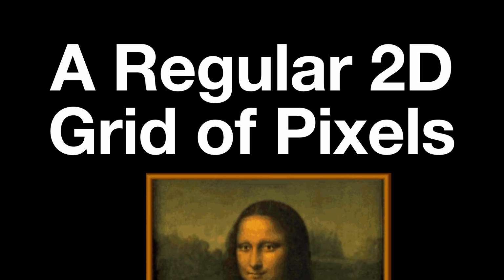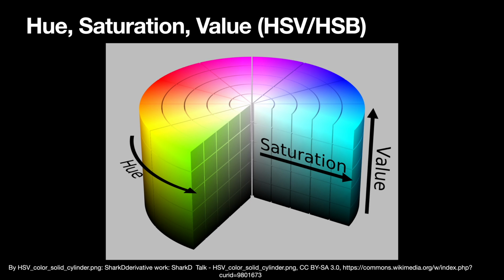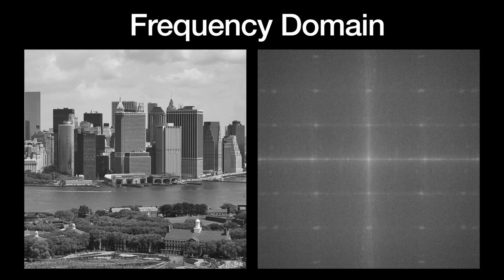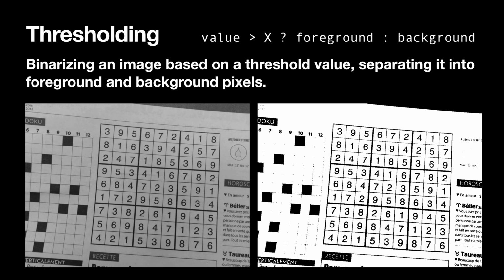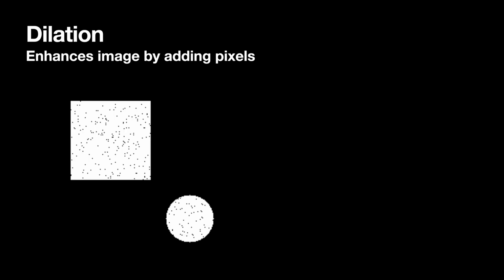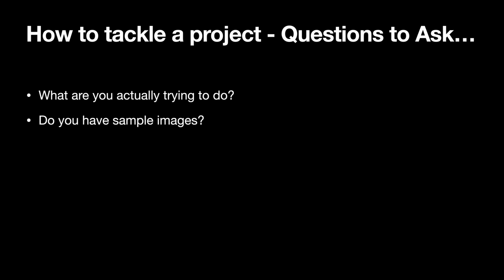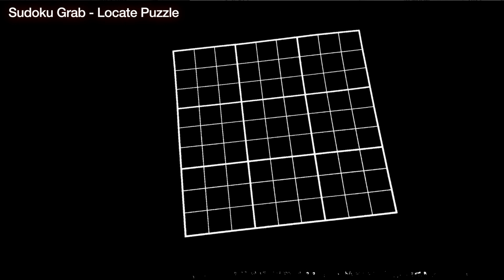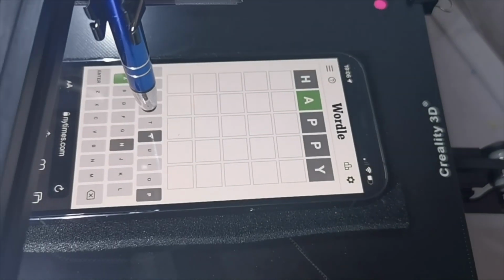256 Shades of Grey – Adventures in Image Processing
I did this talk at iOSDevUK 2023 - but I thought it might be interesting for the wider audience.

It's a very quick whistle stop tour of image processing techniques followed by some worked examples from previous projects.